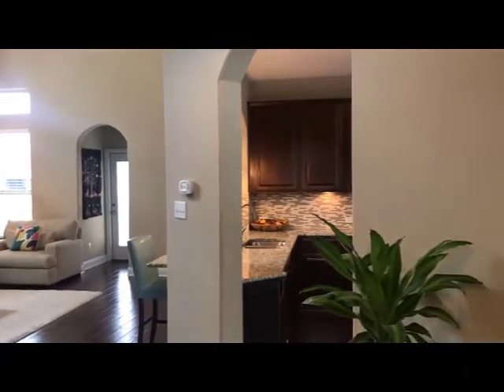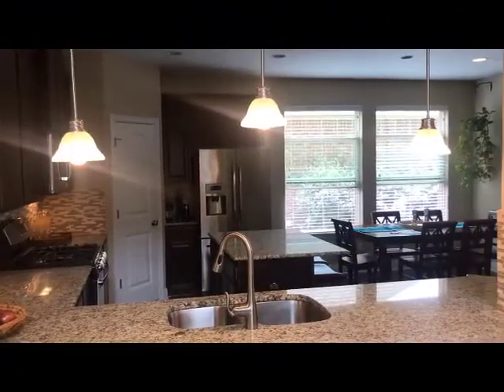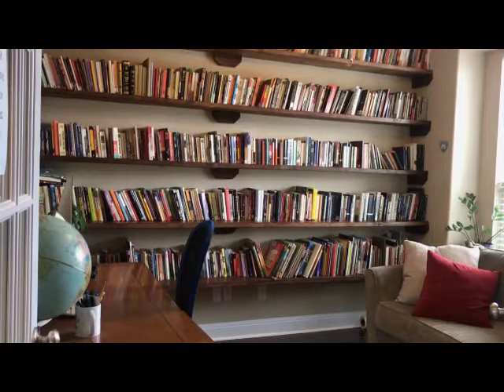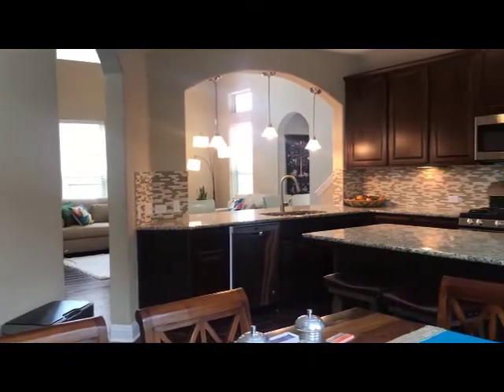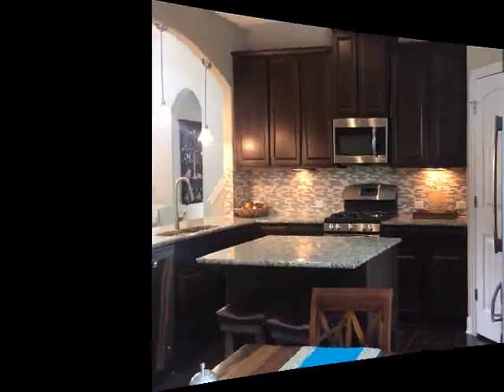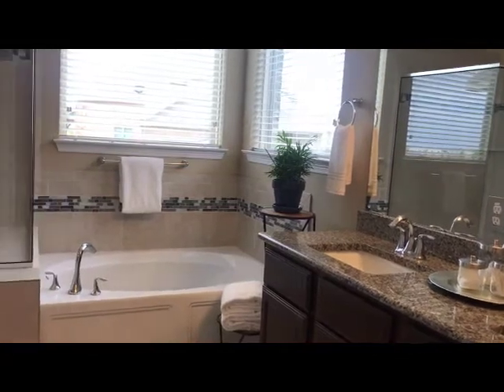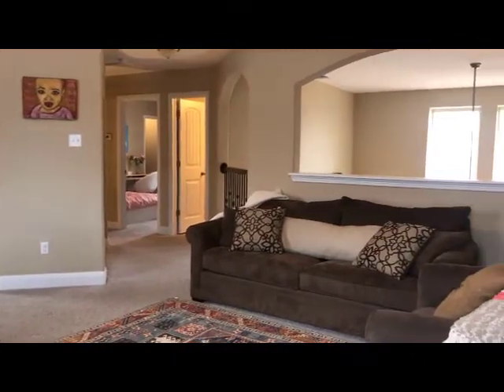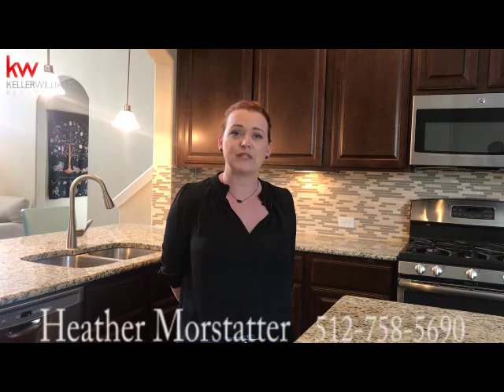18024 Crimson Apple Way - Home of the Week, Austin TX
This home is currently pending as of 5/1/2018.

Wonderfully maintained home with soaring living room ceilings, light-filled rooms, and wide open spaces. The main level has modern tile floors throughout. Kitchen w/ stainless appliances, well-appointed finishes and counter space galore. Long driveway for guest parking, the backyard is perfect for outdoor entertaining. This North-facing home is zoned to walkable, highly rated schools and all the amazing amenities of Falcon Pointe.